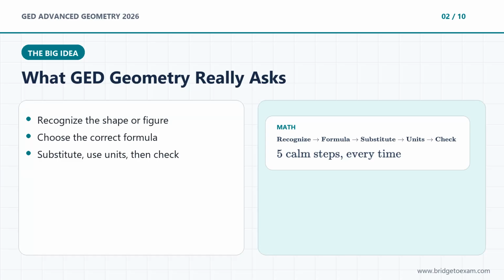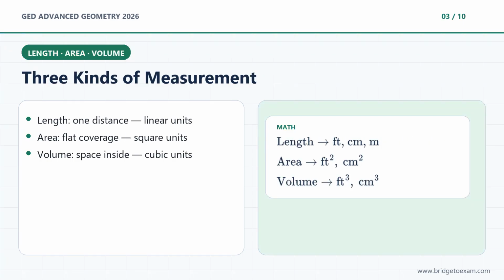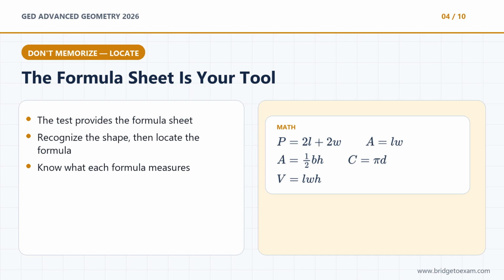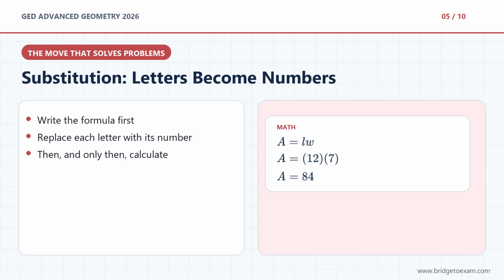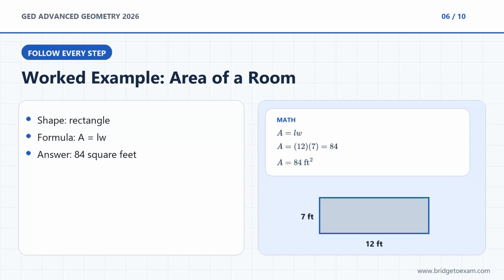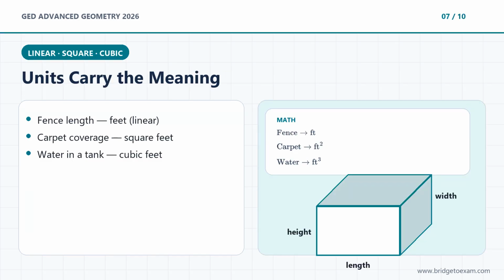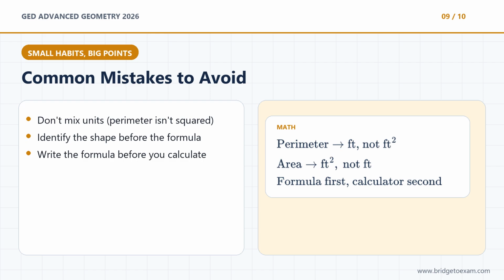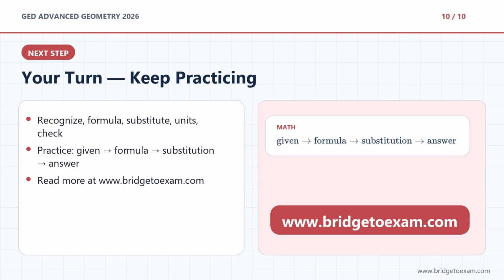Week 1, Session 1 GED Geometry Orientation, Formula Sheet, Units, and Calculator Readiness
"Session 1 of GED Advanced Geometry 2026: Geometry Orientation, Formula Sheet, Units & Calculator Readiness.

In this orientation we learn how GED geometry questions are built, how to use the GED formula sheet as a tool instead of memorizing everything, and how to keep your units correct.

In this lesson you will learn to:
- Tell length, area, and volume apart
- Choose the right formula for the shape
- Substitute numbers into a formula, e.g. A = lw = (12)(7) = 84
- Label answers with linear, square, or cubic units
- Use the 5-step GED problem-solving routine
- Avoid the most common unit and formula mistakes

A math teacher explains each idea slowly and step by step, with LaTeX-rendered formulas and live board annotations, so you can follow along and pause to try it yourself.

To read the full lesson notes and practice more GED geometry questions, visit the course